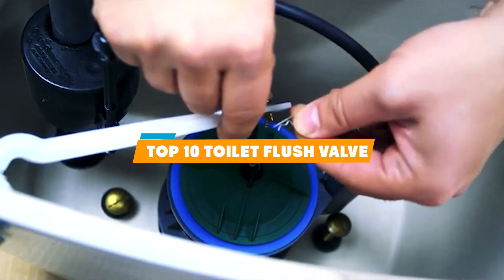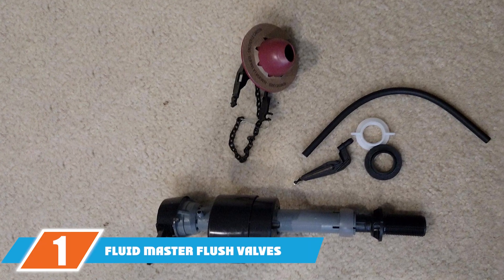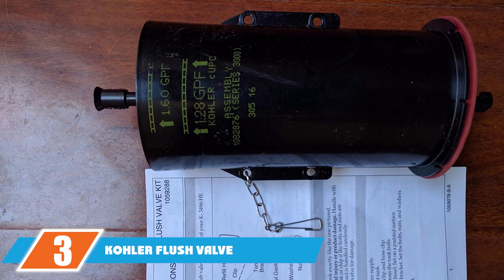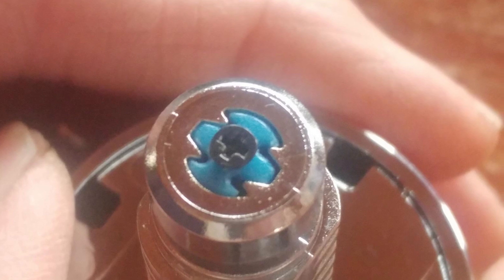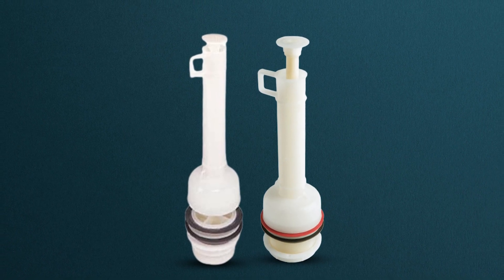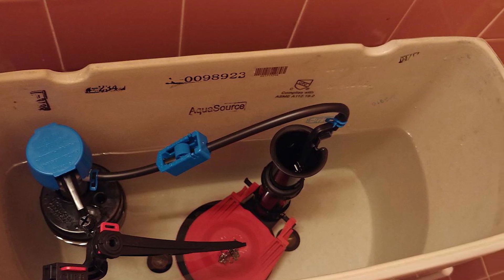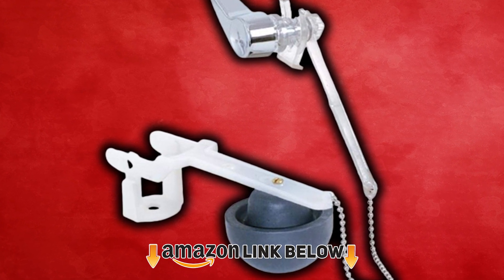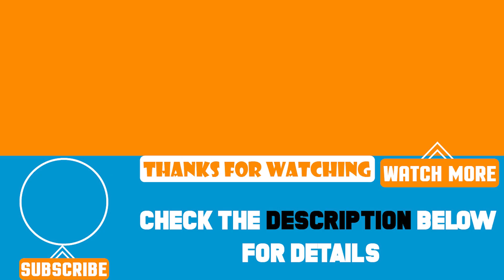Top 10 Toilet Flush Valve in 2024 (Buyers Guide)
Top 10 Best Toilet Flush Valves featured in this video:

1 . Fluid master Flush Valves
2 . American Standard Flush Valve
3 . Kohler Flush Valve
4 . Next by Danco Flush Valve
5 . Mansfield Flush Valve
6 . Sloan Valve Flush Valve
7 . Korky Flush Valve
8 . WDI Technology Flush Valve
9 . EZ-FLO Flush Valve
10 .  BQLZR Flush Valve

 To narrow down your searching effort, we have researched the market on Toilet Flush Valves. We already spent hours analyzing these top 5 Toilet Flush Valves to ensure you're worth buying. They all come with excellent features with a great price range.

This video on the Toilet Flush Valves reviews in 2024 will add value for the money. So keep watching till the end and select the suited one for you.

Visit Other
Videos